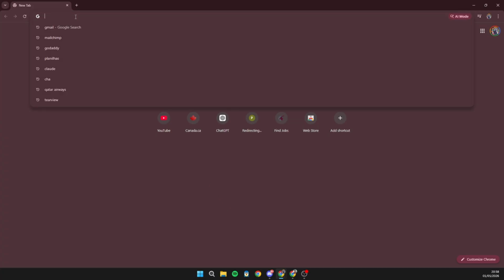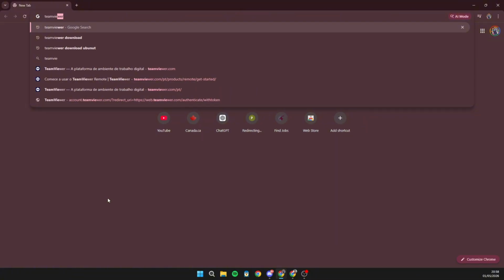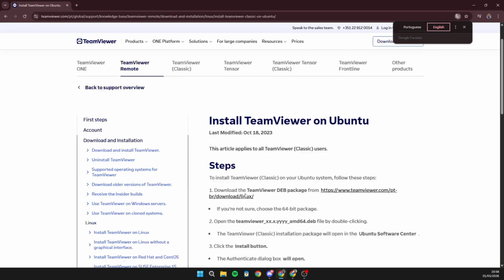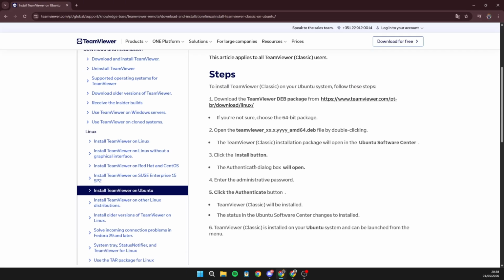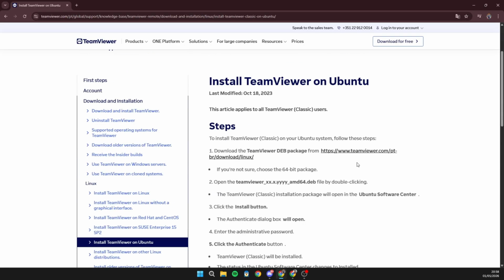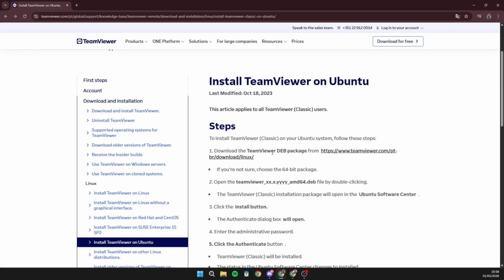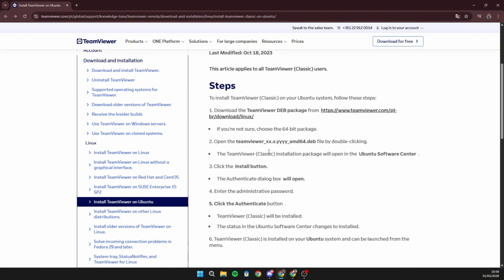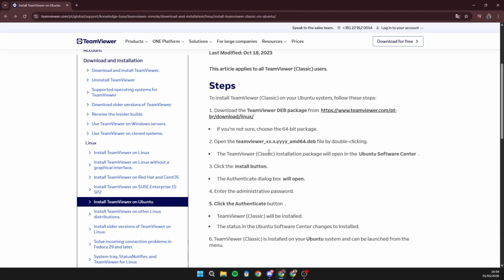HOW TO INSTALL TEAMVIEWER ON UBUNTU (STEP-BY-STEP GUIDE 2026)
In this 2026 step-by-step tutorial, you’ll learn how to install TeamViewer on Ubuntu and set it up for remote access. TeamViewer provides a Linux version that can be installed using a .deb package or terminal commands.

In this video, you’ll learn:

How to download TeamViewer for Ubuntu
How to install TeamViewer using a .deb file
How to install using terminal commands (apt)
How to fix dependency issues
How to open and set up TeamViewer
How to find your ID and password
How to connect to another device

This tutorial is beginner-friendly and perfect for setting up TeamViewer on Ubuntu.